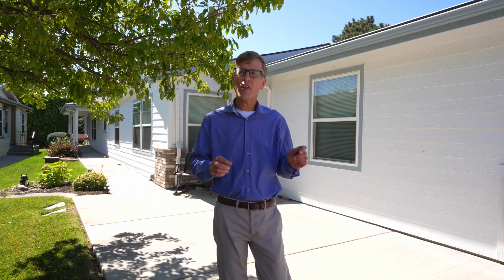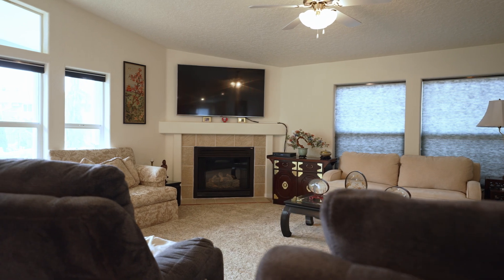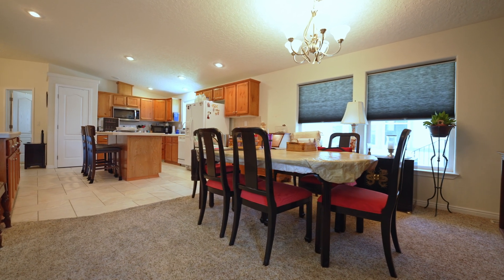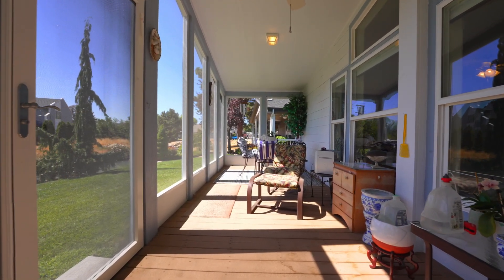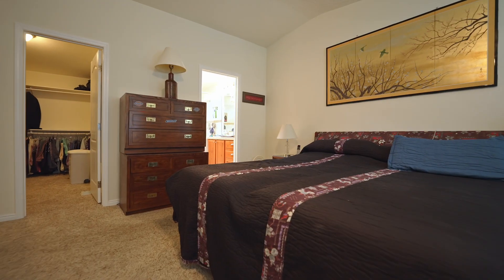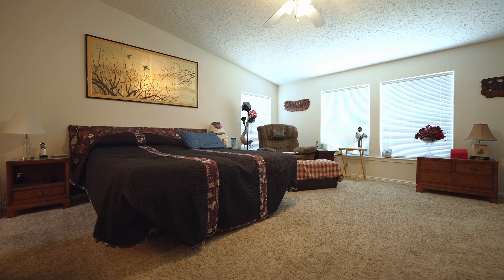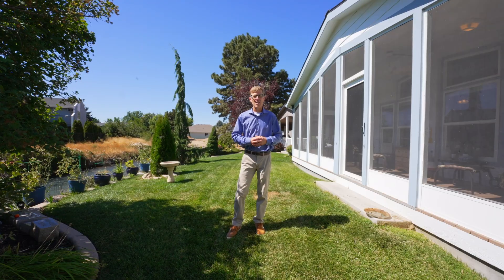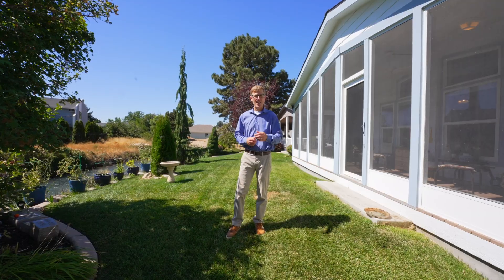Boise Home for Sale in 55+ Community with Chris Proctor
Welcome to your dream home in the highly sought-after 55+ community of Brooke View! This 3 bedroom, 2 bathroom home offers over 1,800 sq feet of space.

Inside the home, you’ll find plenty of natural light flooding through the skylights and the cozy gas fireplace creates the perfect ambiance for those chilly Boise evenings. The kitchen and dining area are ideal for entertaining, with easy access to the large screened-in patio in the backyard, which is perfect for enjoying your morning coffee.

This home sits on a canal, providing a serene waterfront backdrop to your daily life. The newly installed roof offers you peace of mind, ensuring your investment is protected for years to come. Brooke View is more than just a neighborhood, it's a lifestyle. Enjoy the amenities of the community center, or explore the walking and biking trails that wind through this community.

Don’t miss your chance to live in this vibrant and active community.